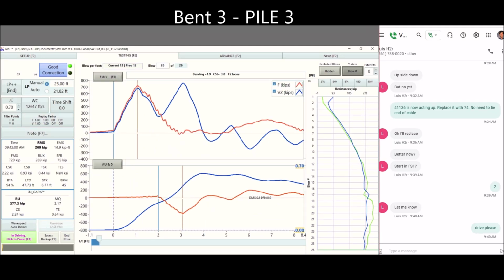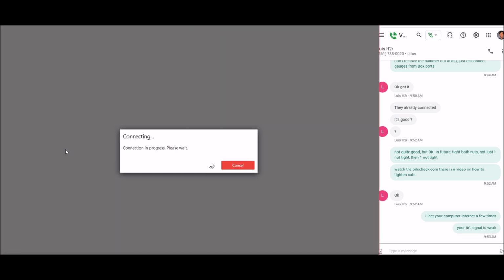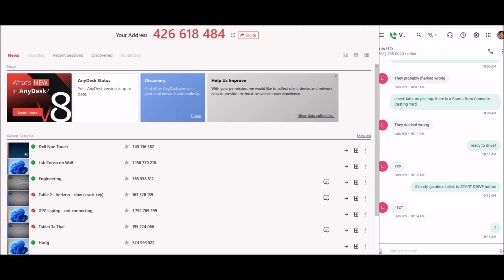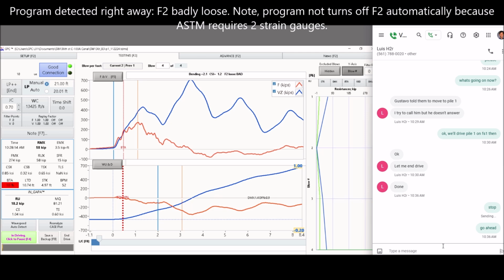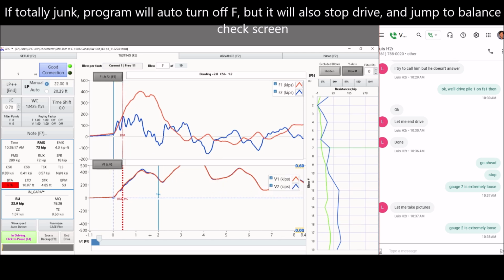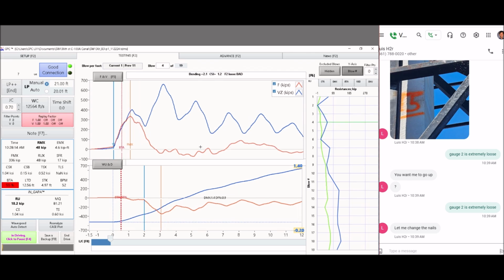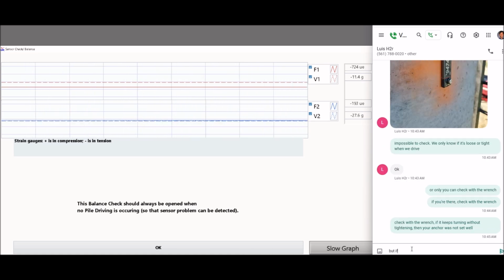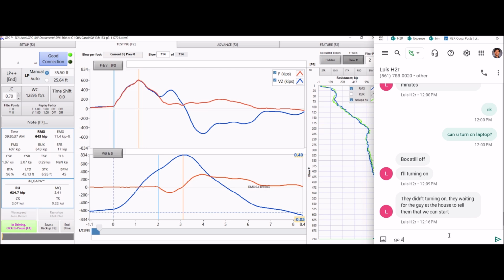19. Bent 3 Piles 3 2 1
Nov 21: Drove Piles 3, 2, 1.
* 1:04 and on: How to detect Anydesk lost (despite you still see Anydesk screen, but you actually lost connection).
* 2:36 and on: WS was initially incorrect for Pile 2
* 4:16 and o: Extremely loose gauge for Pile 1
*9:18: Contractor extracted all piles 3, 2, 1 out. Re-drove them Nov 27.
*9:48: Vibration Specialist (not us) and Contractor talked to homeowner for 3-hr, convincing her that particle vel is less than 0.5 in/s and human perception is typically at a higher level.